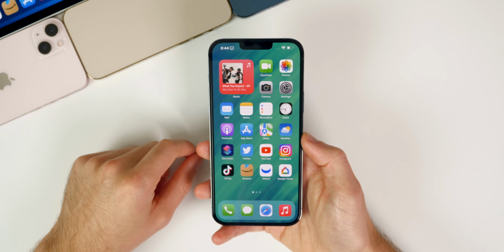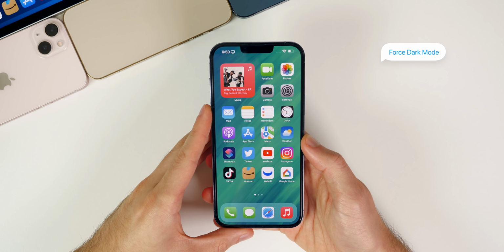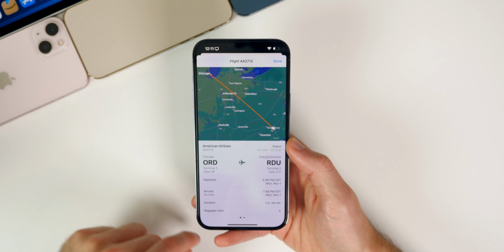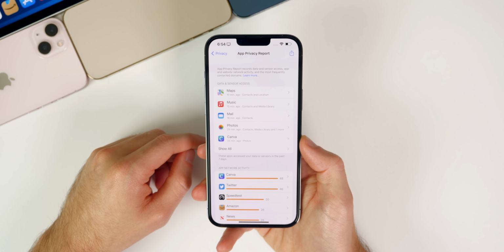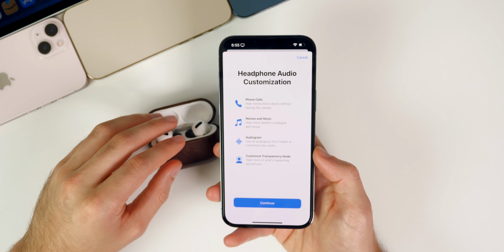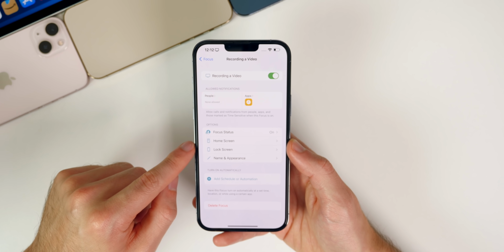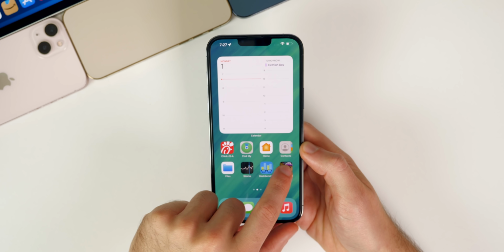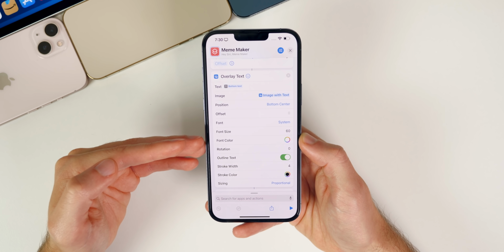12 AWESOME iPhone Tricks You Didn’t Know Existed!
12 Hidden iPhone Tricks You Didn’t Know Existed in iOS 15 (Ep. 5) | iPhone Hacks 2021

Here are 12+ iPhone hacks you probably didn't know existed (or just don't use) in iOS 15 on your iPhone 13, iPhone 12 or any other iPhone!

I'm sure you guys will know some of these but hopefully you walked away from this video learning at least one new tip that you can utilize on your iPhone here in 2021!

Chapters:
0:00 Intro
0:31 Tip #1
1:10 Tip #2
1:40 Tip #3
2:11 Tip #4
3:31 Tip #5
4:06 Tip #6
5:48 Integration
7:20 Tip #7
8:21 Tip #8
8:58 Tip #9
9:46 Tip #10
10:15 Tip #11
10:51 Tip #12
11:41 Tip #13
13:07 Conclusion

What was your favorite iPhone hack shown in this video? Or did you know them all?

▬ STAY UP-TO-DATE! ▬